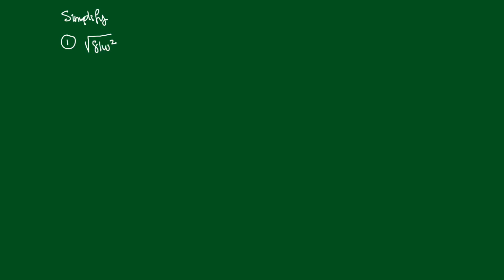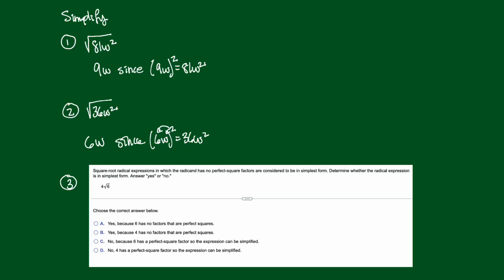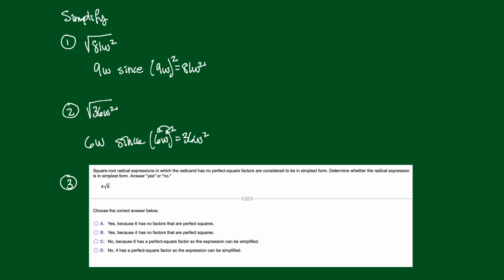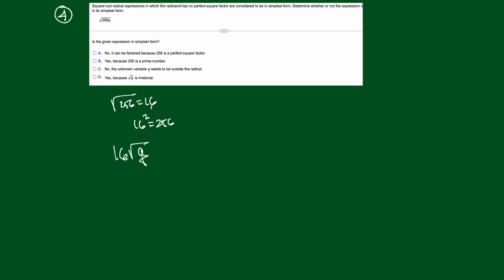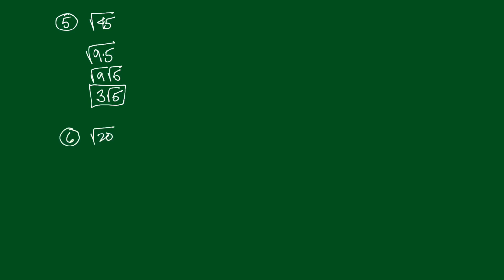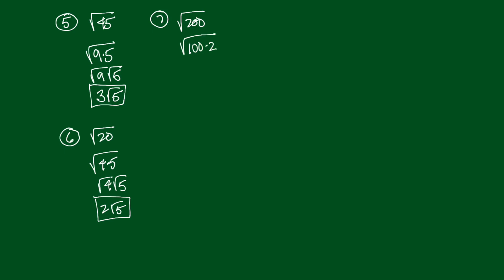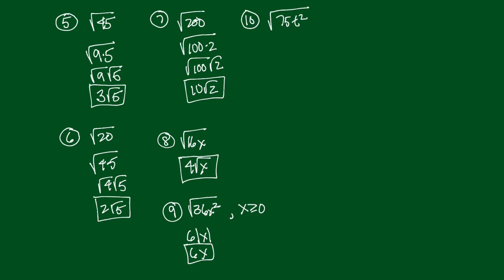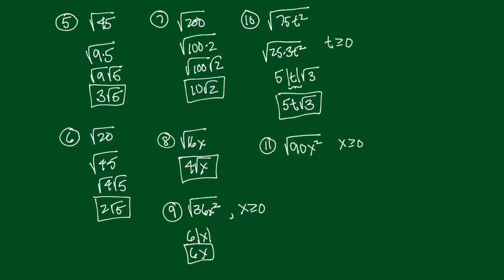21 HW Problems 1-11